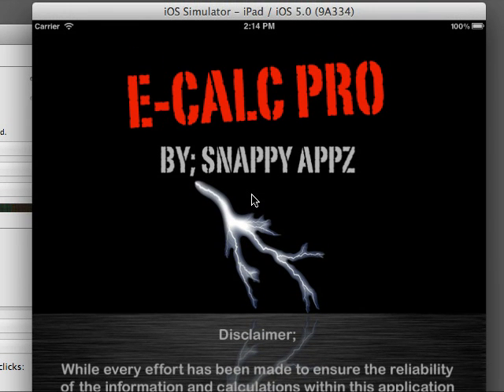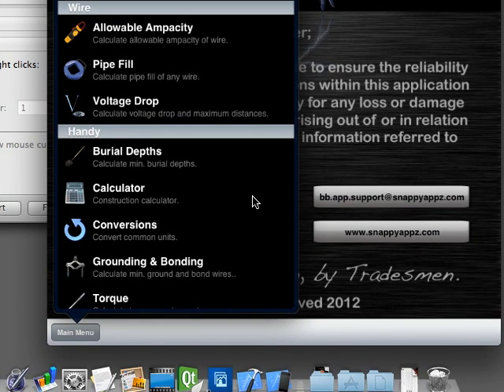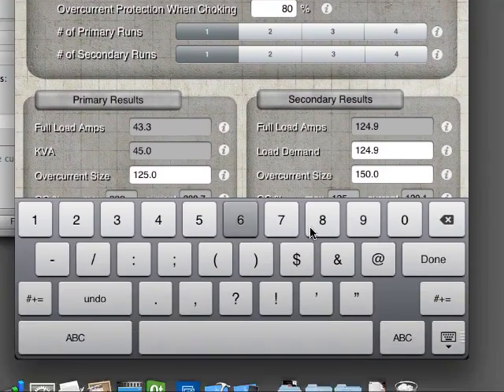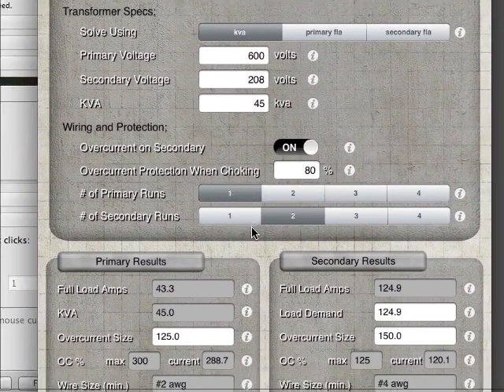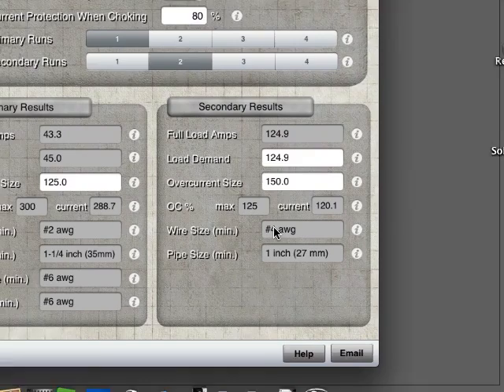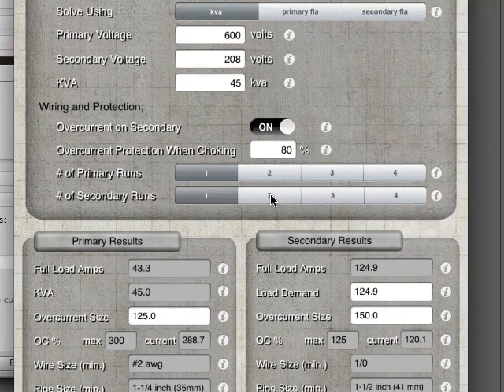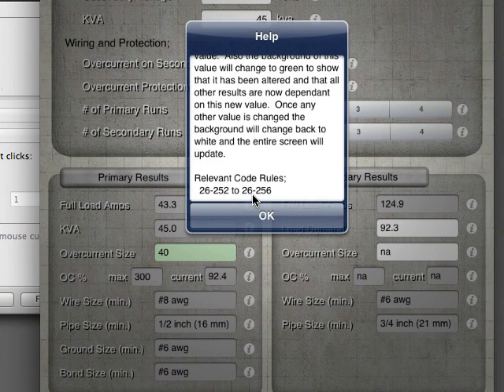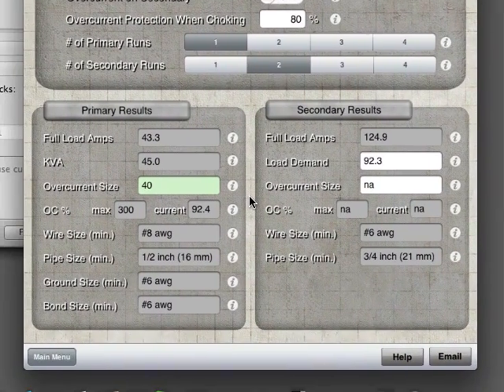Electrical Calc Pro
This is a video demonstrating an app called Electrical Calc Pro or just E-Calc for short.  It is a powerful app and is a must have for electricians and electrical engineers.